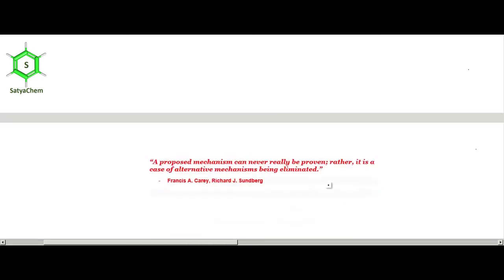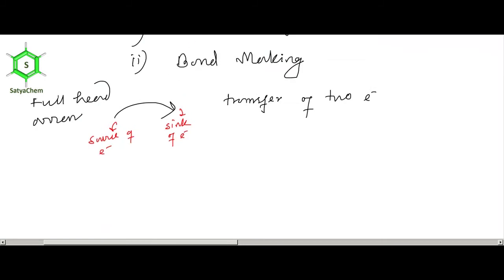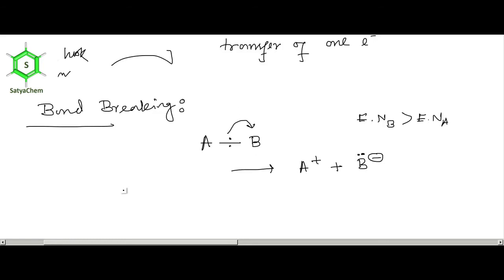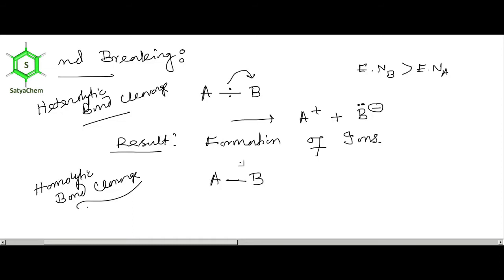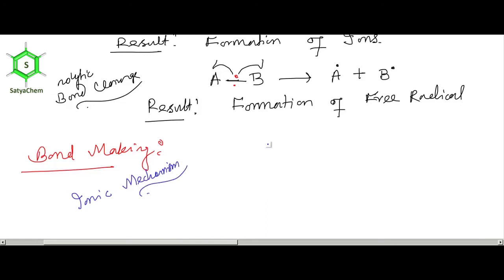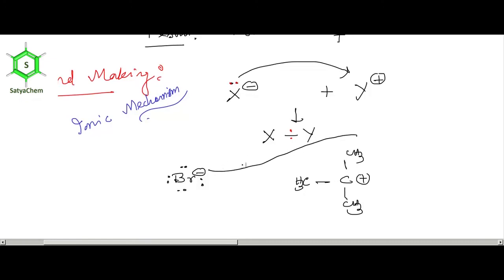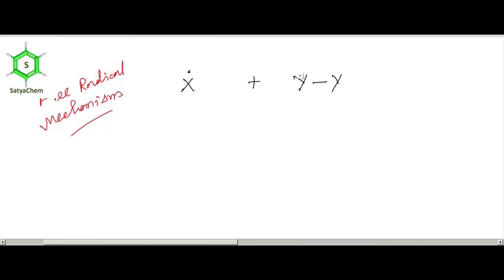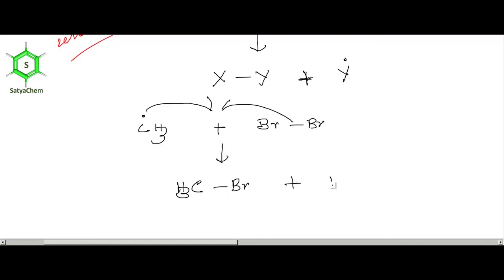Organic Reaction Mechanism : Lecture-I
This is very basic to the organic reaction mechanism. Mainly bond breaking and bond making are discussed in this video.

IIT-JEE
BSc Chemistry